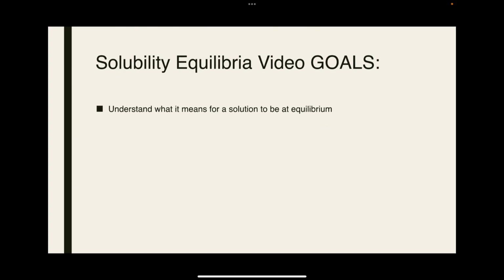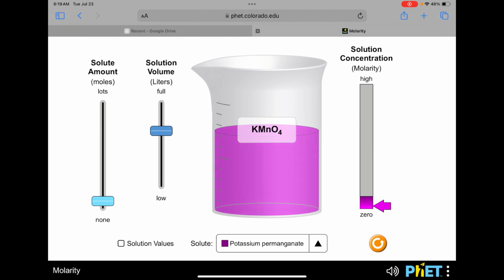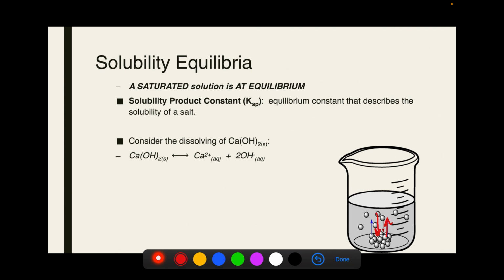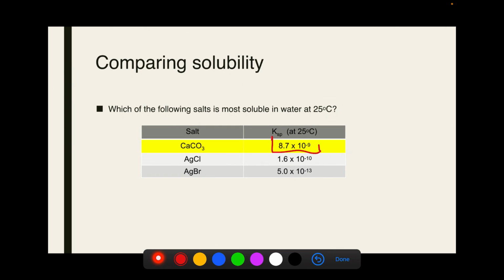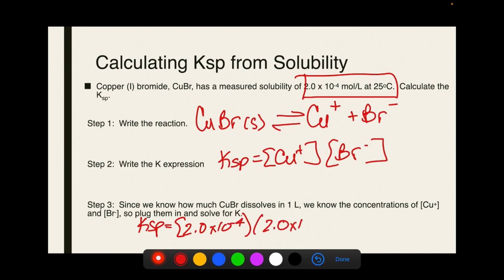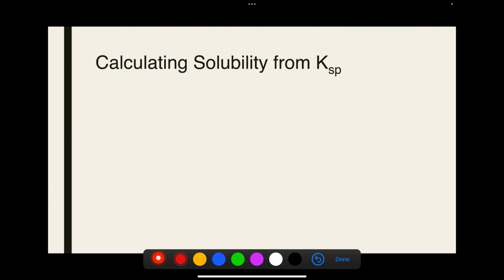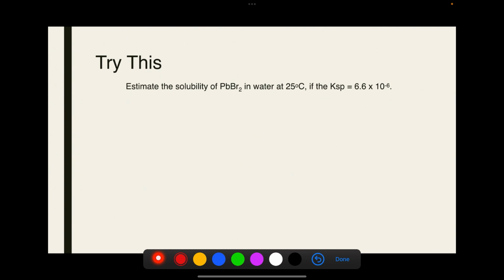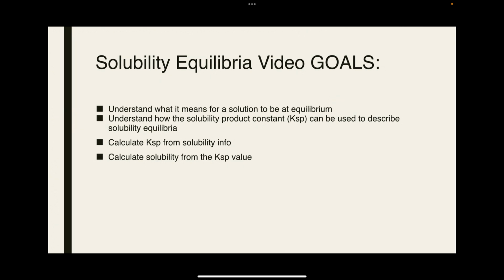Solubility Equilibria Video